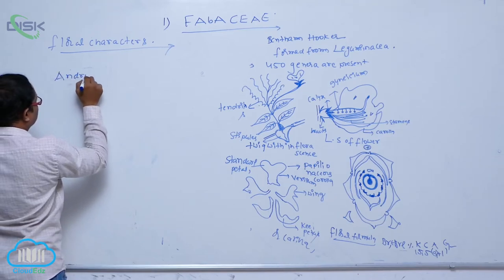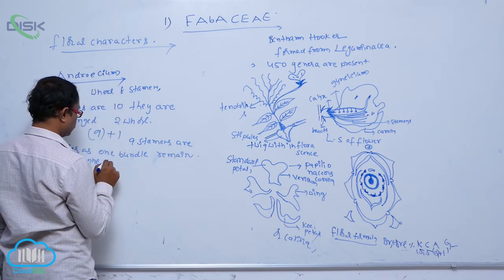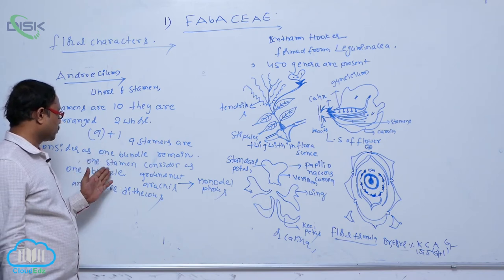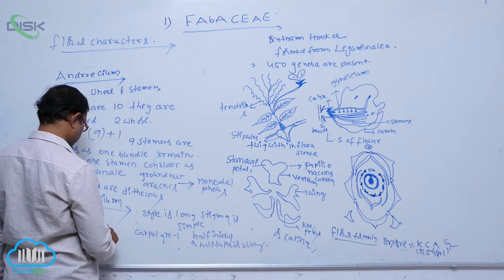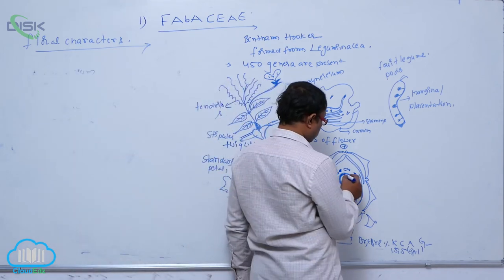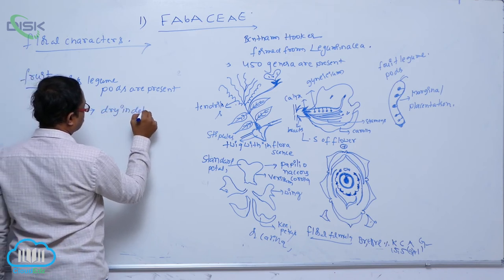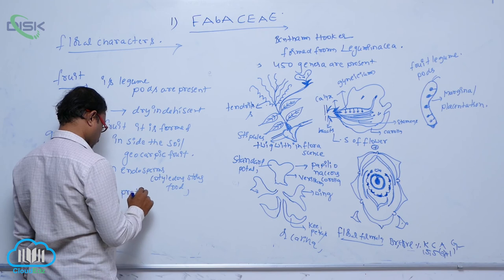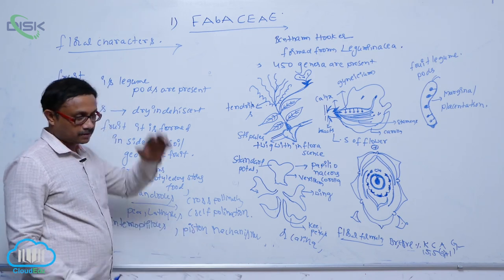DESCRIPTION OF SOME IMPORTANT FAMILIES || FABACEAE 5 || Disk Telangana